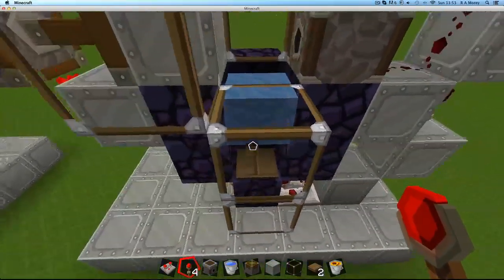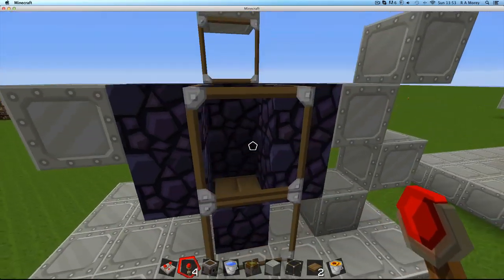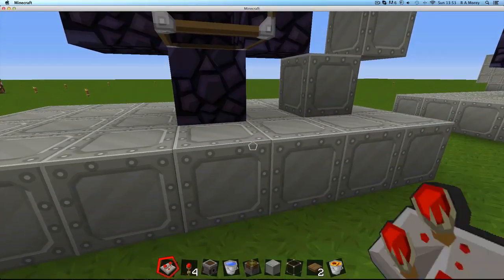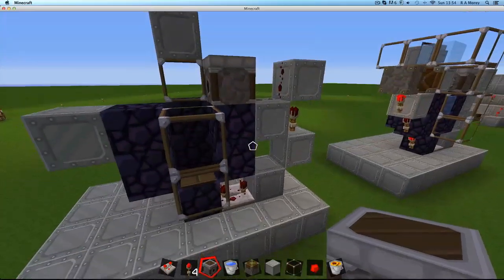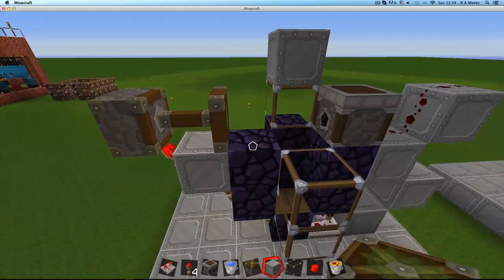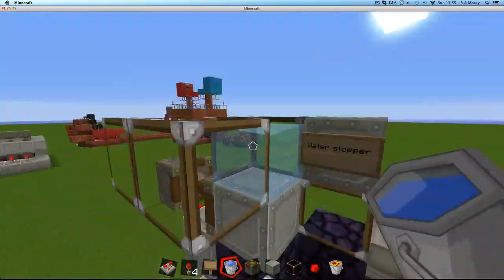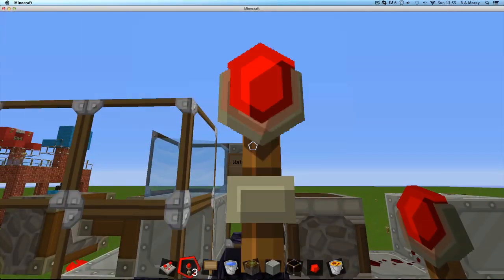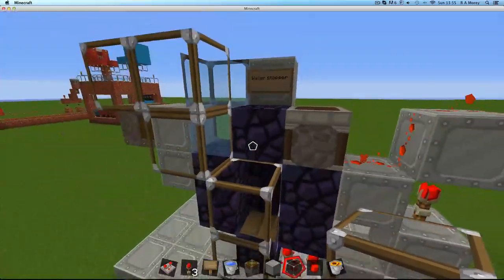Obsidian Death Trap (Easy Redstone)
In this trap video tutorial I explain how you can make a trap from obsidian that they cannot escape from.